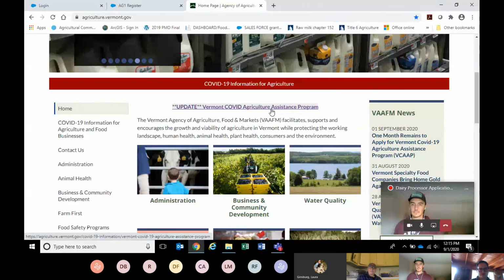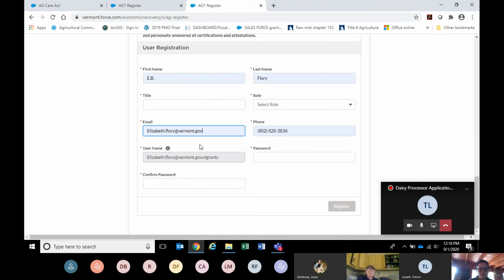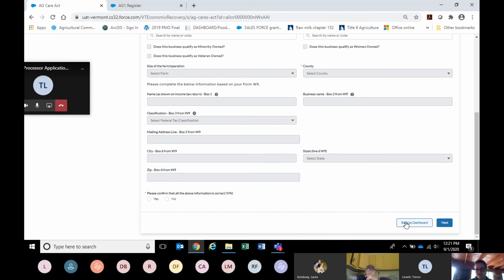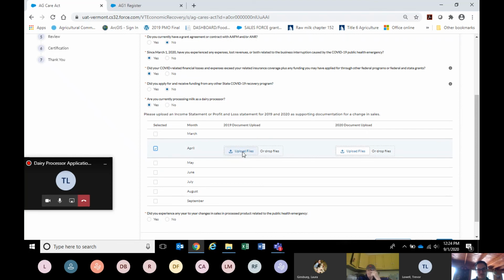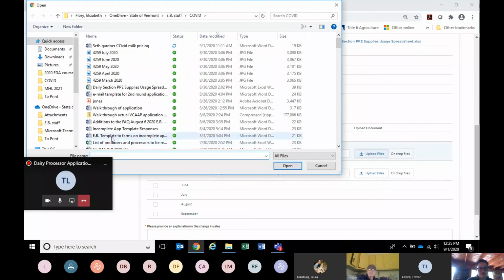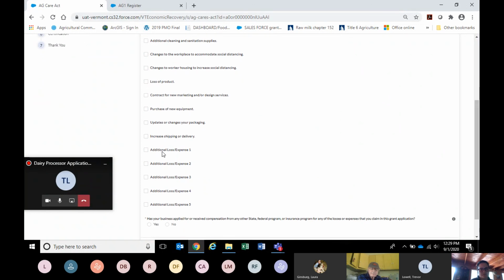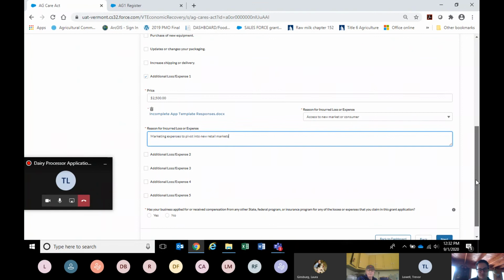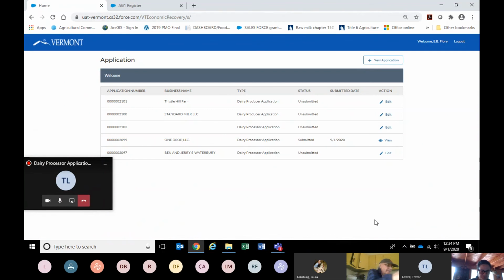Application tutorial Video: Dairy Processor